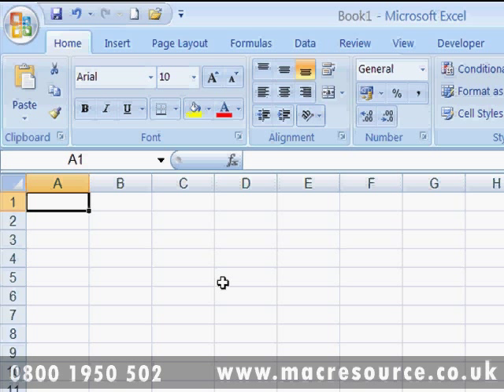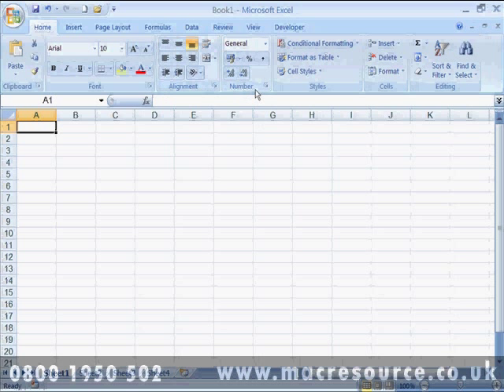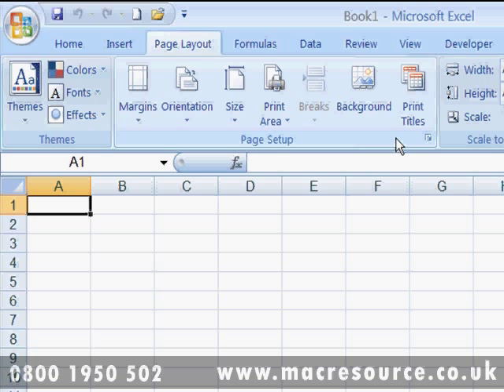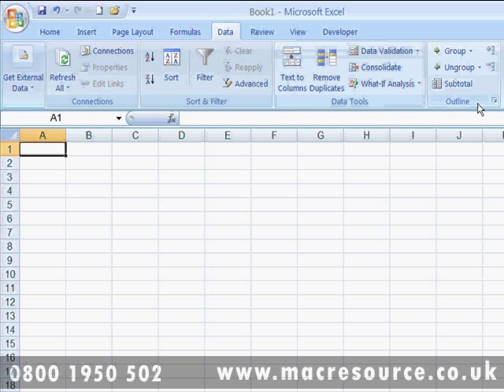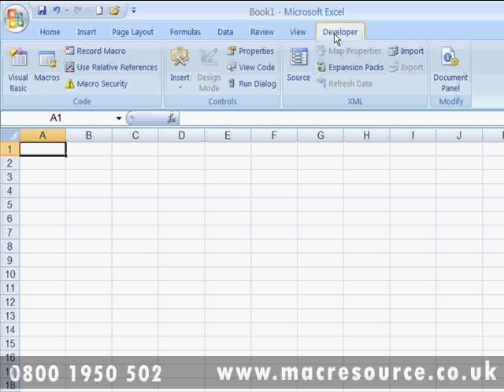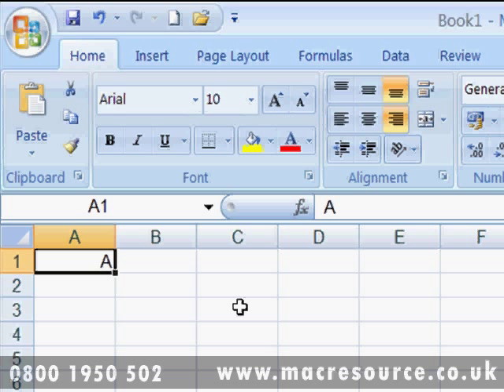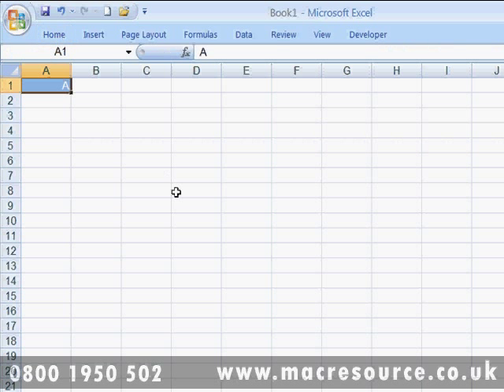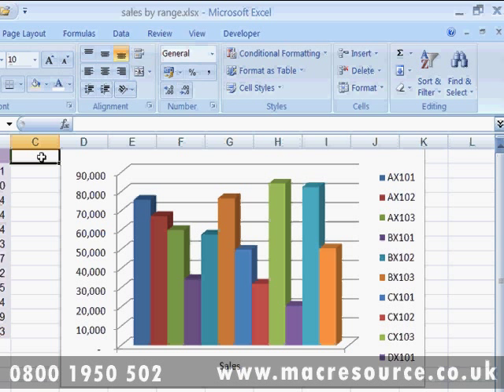The Excel Ribbon - a Free Excel tutorial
The Excel Ribbon - a Free Excel tutorial. by Macresource Computer Training, an independent computer training company offering tutor-led courses in London on Adobe Creative Suite: Acrobat, Dreamweaver, Flash, Illustrator, InDesign and Photoshop; Microsoft Office: Access, Excel, Outlook, PowerPoint, Project, VBA, Visio and Word; as well as web design and development: ASP.Net, CSS, HTML, JavaScript, PHP/MySQL and XML.